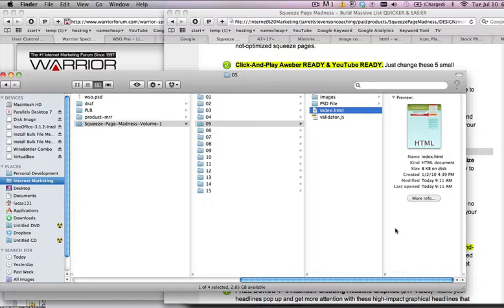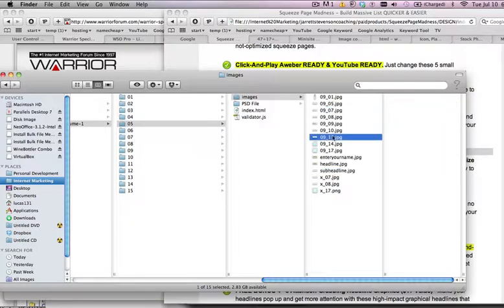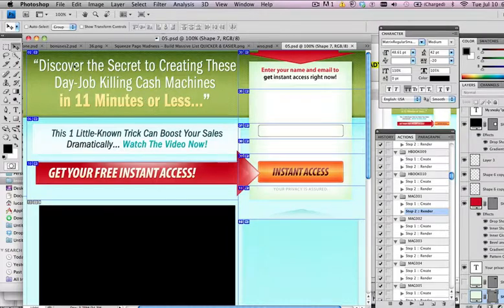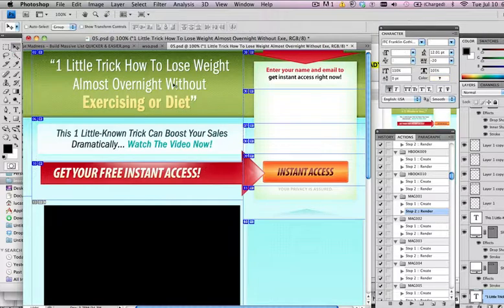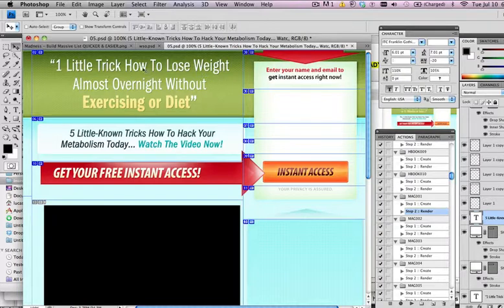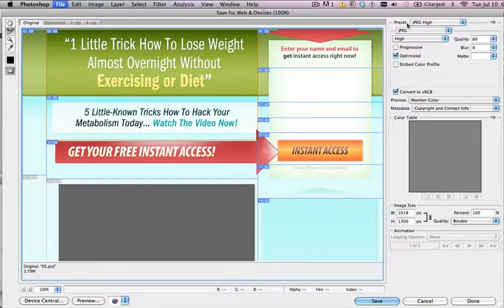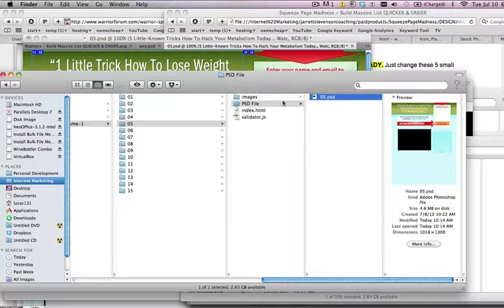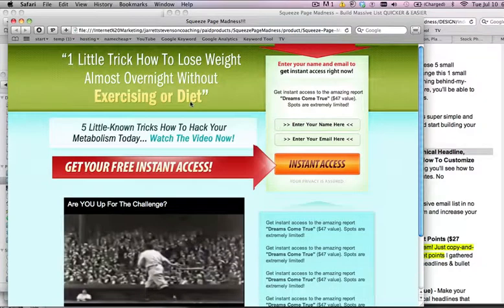How To Edit Your Squeezepage In Photoshop - Part 1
This video will explain how you can edit the squeeze page templates in your FREE Graphics package..

This video will show you exactly how to edit your squeeze page graphics in photoshop.. These squeezepages can be found in the Full Graphics Package .. These are Quality Squeezepage Templates and the selection here is huge..
I'm so confident that you will love them that I am giving away a FREE Graphics Package so you can check out the quality!!!